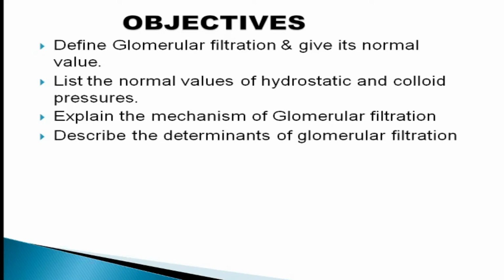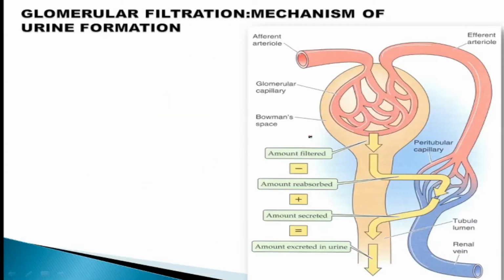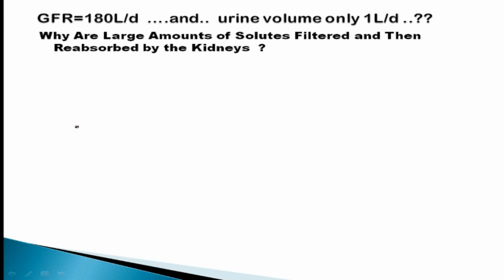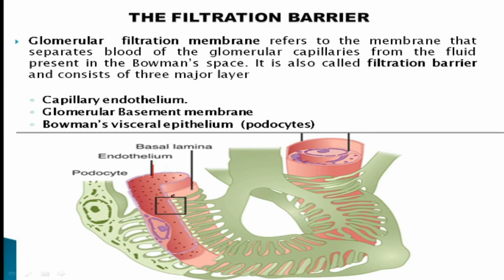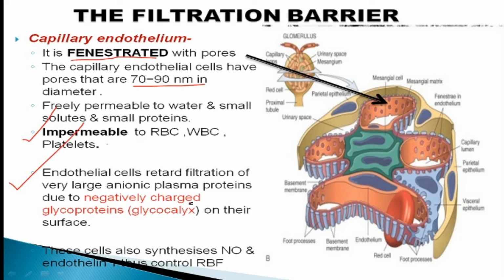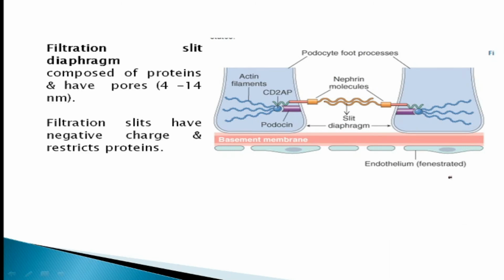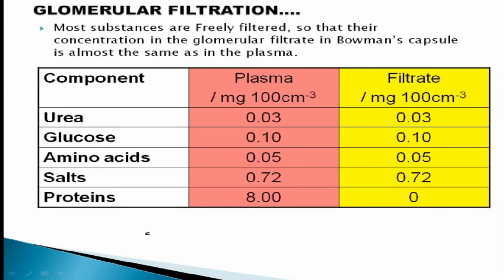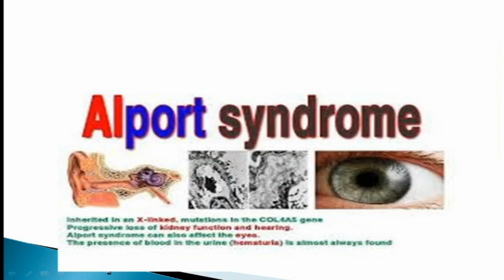Glomerular filtration |explanation of glomerular filtration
Hello all, in this video, I will tell you about the steps of urine formation.
And will tell you about the glomerular filtration.
And I hope with the end of this video all my power points will be apparent to all of you.